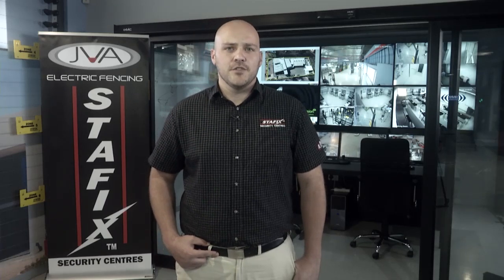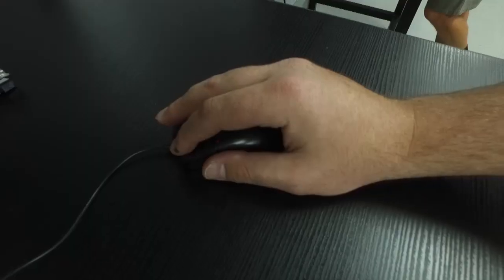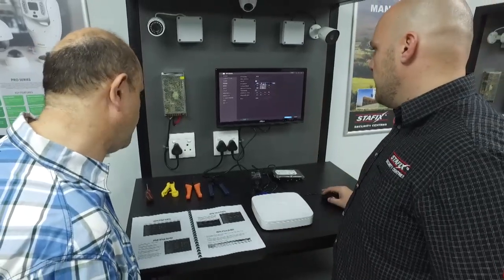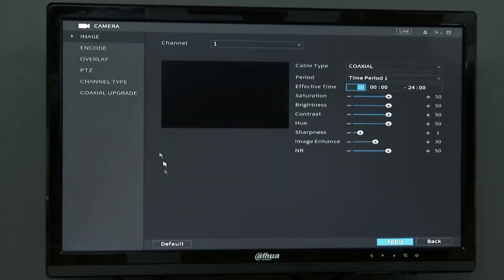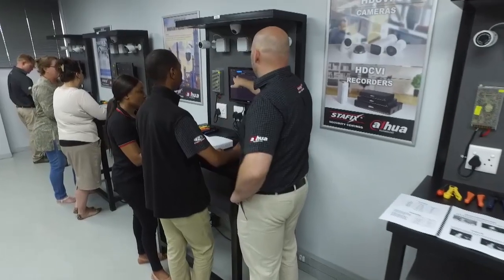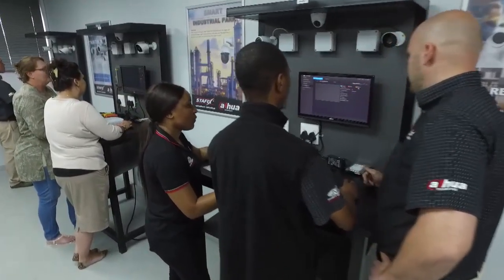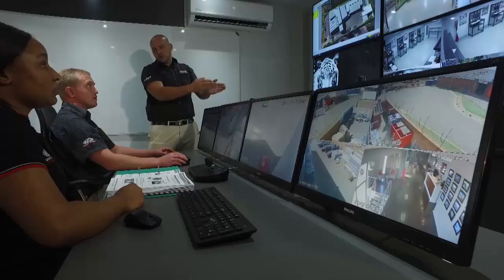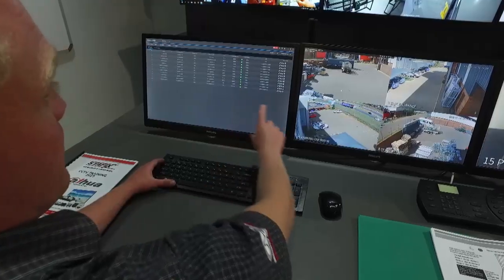Advanced CCTV Training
or the advanced CCTV Course, on the theory module, we cover basic networking which will allow a user to understand how to assign and work with the  IP addresses needed on DVR’s NVR’s and IP Cameras

Once the basic understanding of networks is achieved, we move on, on how to connect products to the internet and allow remote access through a smart phone

On practical side while using our practical facility we learn who to crimp BNC’s on to RG59 coaxial cables as well how to crimp RG45 LAN cables for IP Cameras.

We then make use of our 8 practical stations which means the delegates connect the cameras with the cable they have made, We then follow through with a full rundown on operational training using the interface of the recorders which will show the value added features the Dahua products offer.

At the end of the course we will go thought our extensive video wall technology to show case how a CCTV Control Room operates and the components needed to set this up.

For more information and details on our next course, visit the training page on our